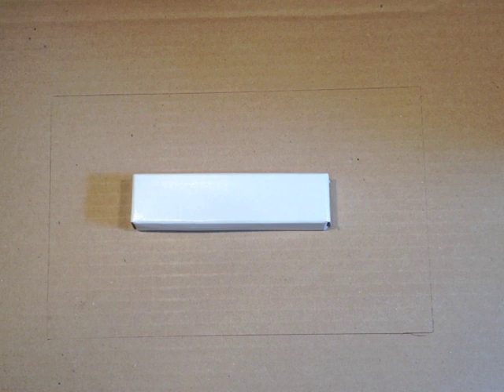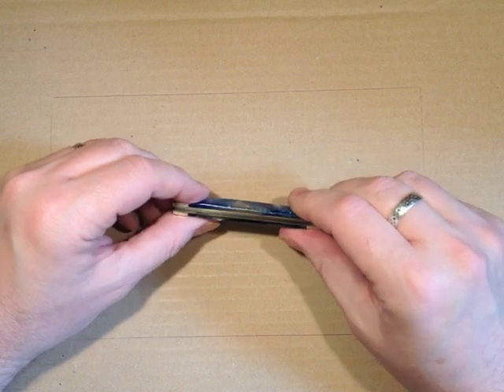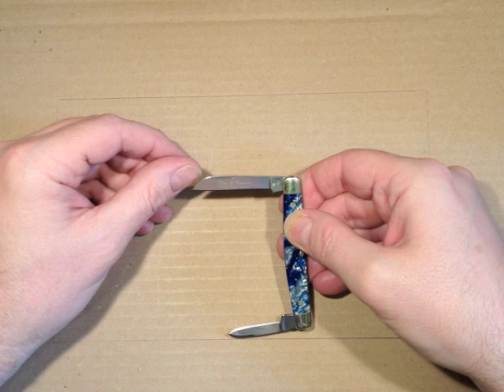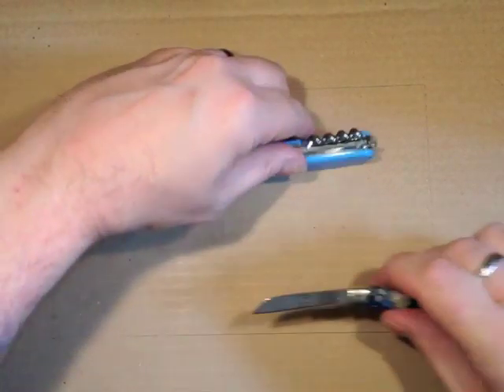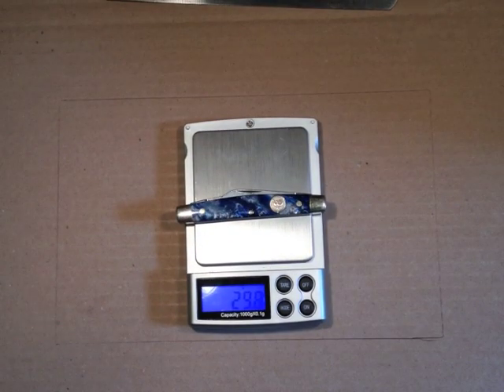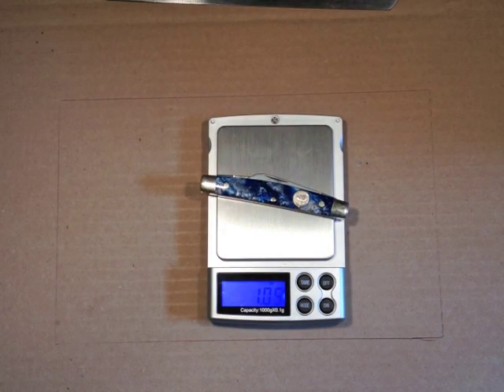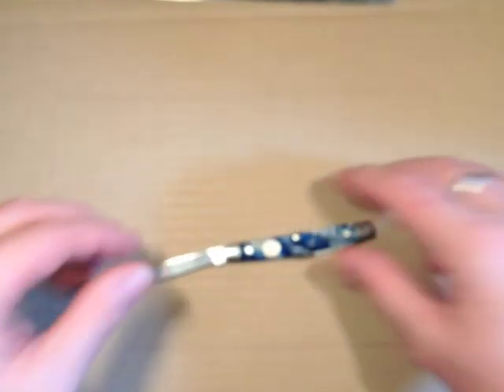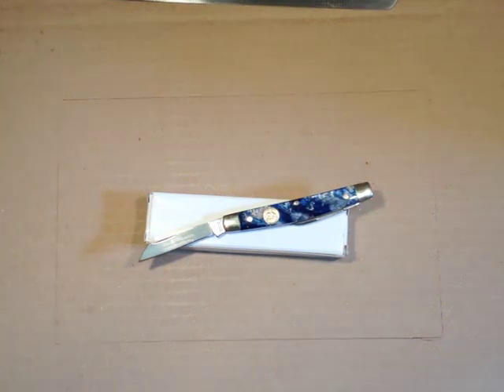Hen & Rooster Congress